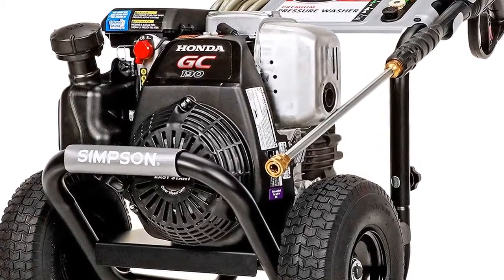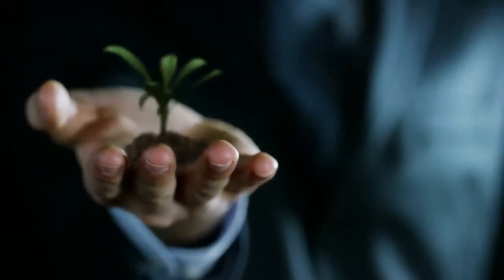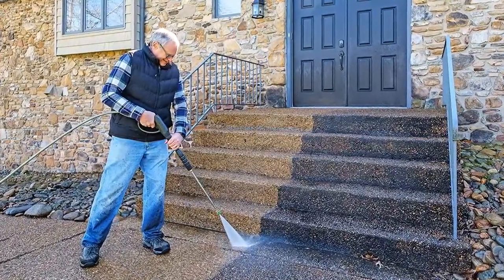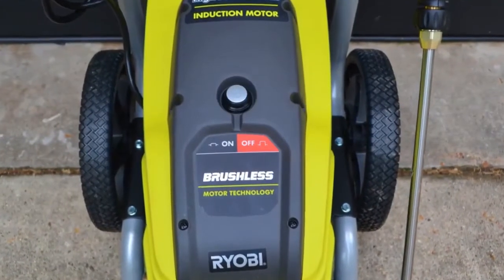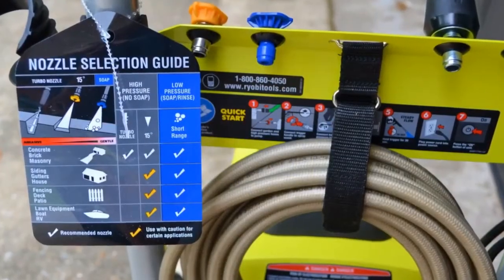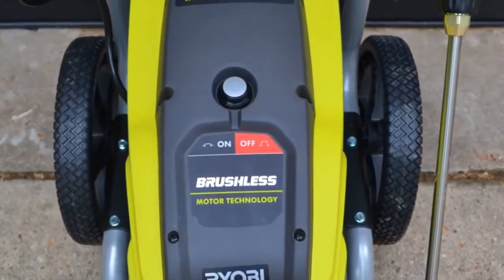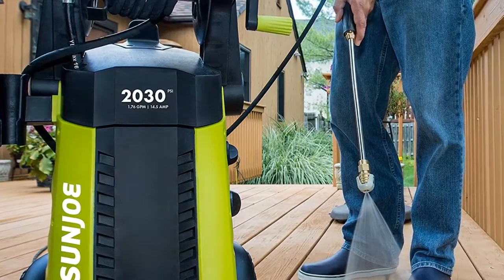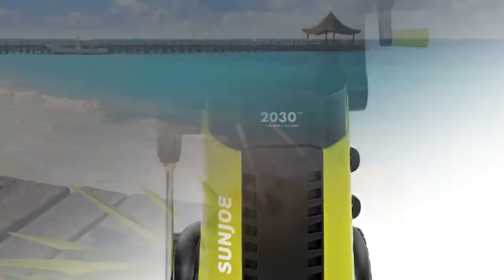3 Best Power Washer in 2020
3 Best Power Washer in 2020

👉3 - Sun Joe SPX3001

👉2 - Ryobi High Performance Electric Pressure Washer -

👉1 - Simpson MSH3125 - Best Overall Power Washer -

In this video, i decided to list the top 3 Best Power Washer in 2020. I made this list based on my personal opinion, and i tried to list them based on the price, quality, durability, performance and much more.